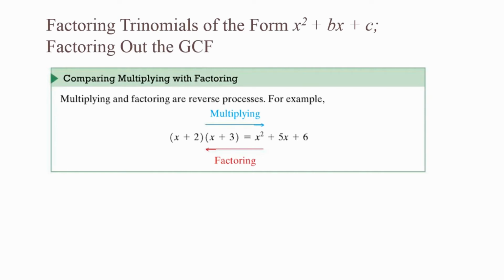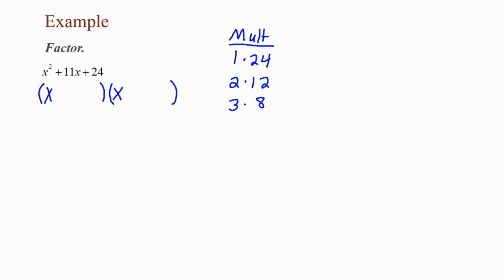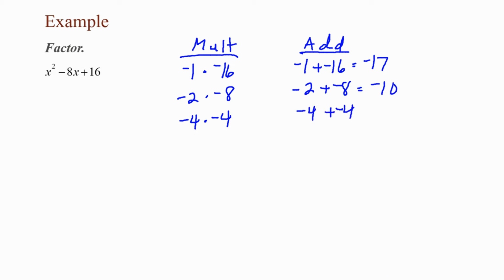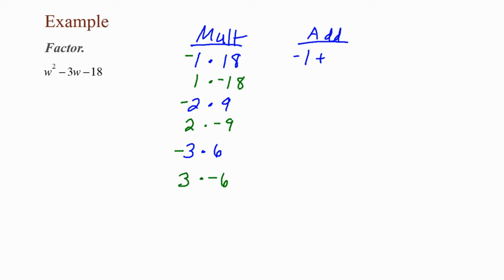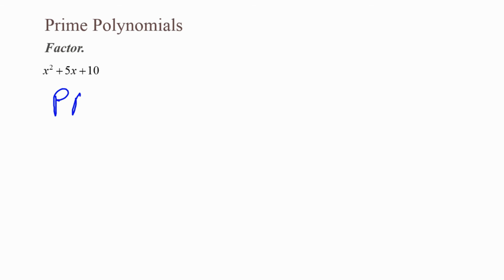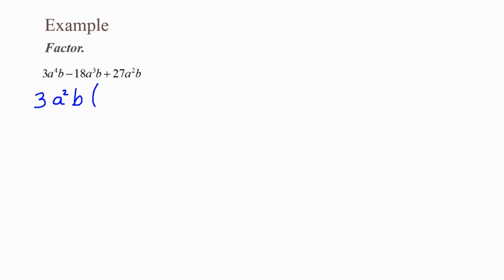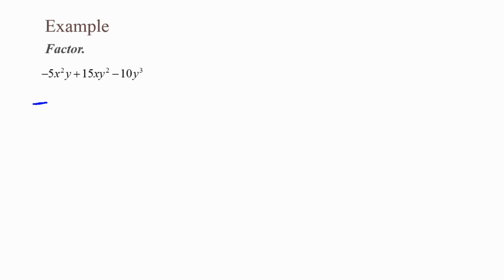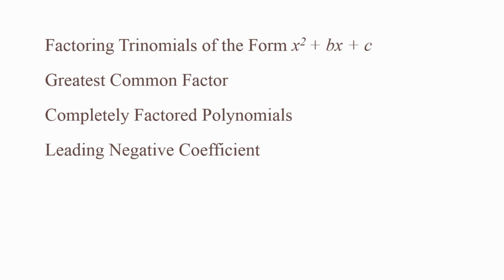Dividing Polynomials: Long Division Chapter 6 Section 4